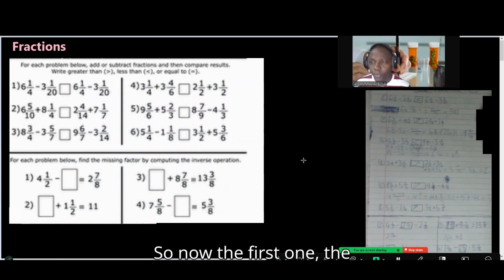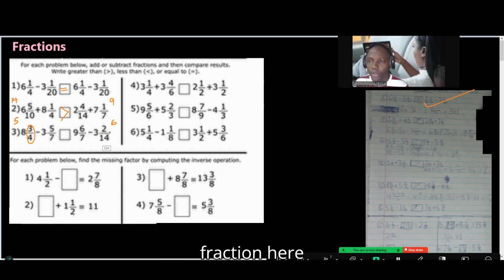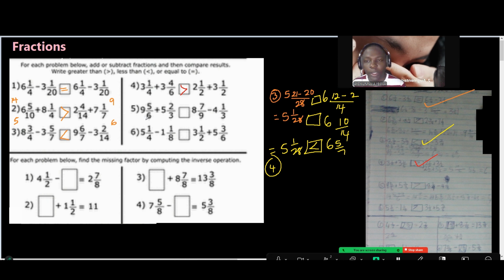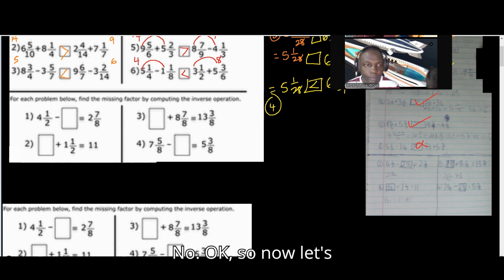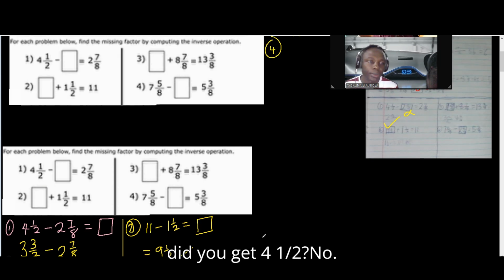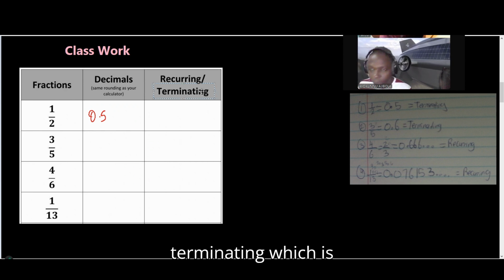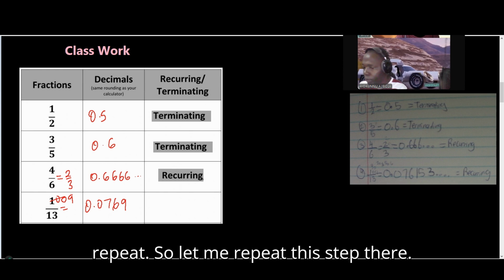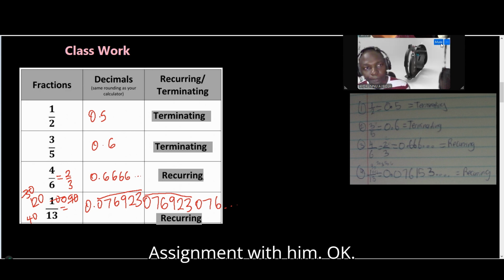Grade 8 Math | Fractions | Terminating Decimals | Recurring Decimals